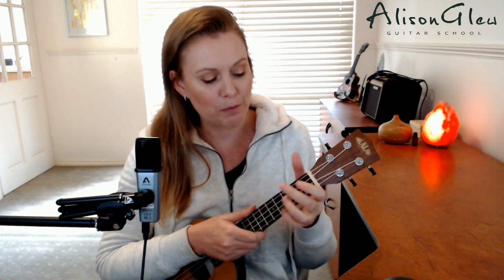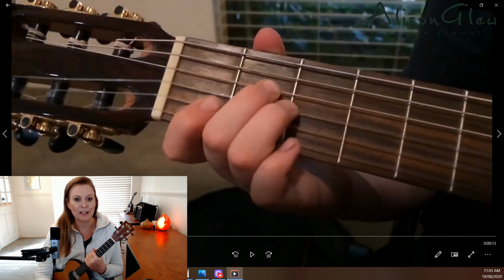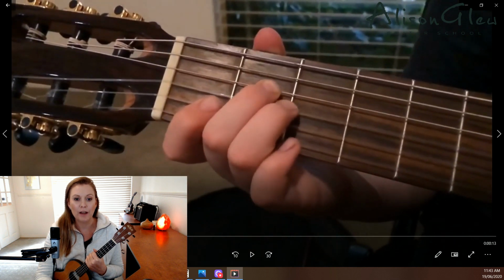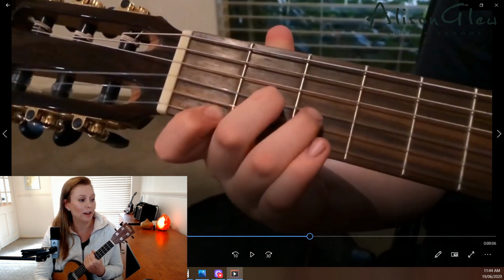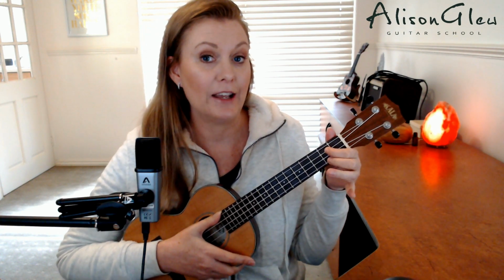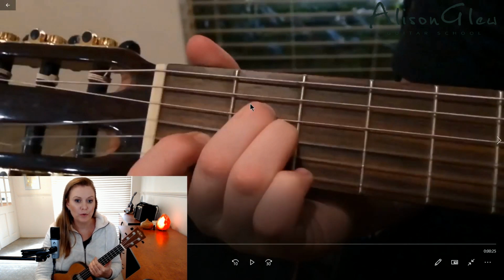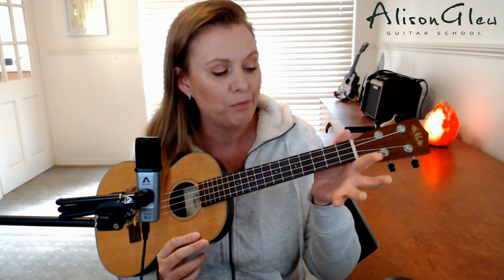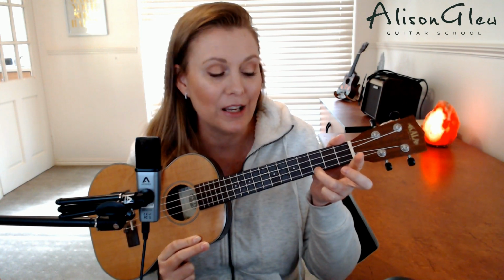How To Change Chords Fast On Ukulele And Guitar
Learn a quick and simple way to stop fingers "walking" onto the chord one after the other and drifting below the fret board during chord changes.

It is an incredibly common problem, and something we help our guitar and ukulele students with each week.

In this video I'll show you a quick and simple way to interrupt this habit, build new muscle memory and have you moving between chords smoothly.